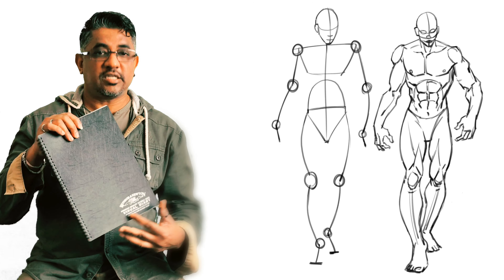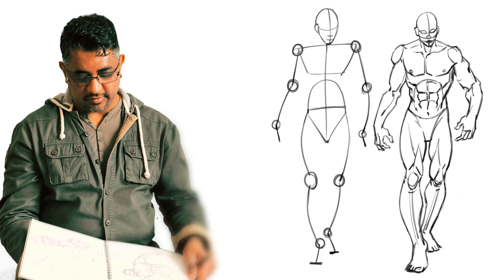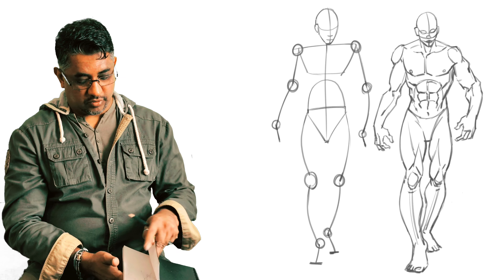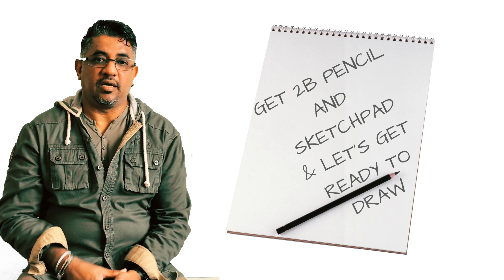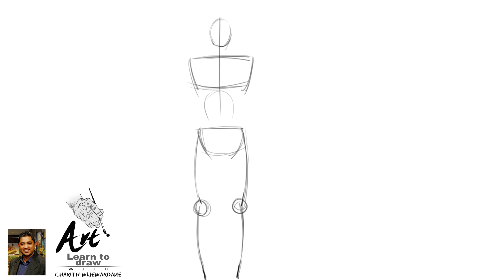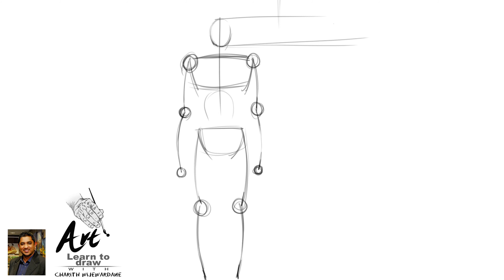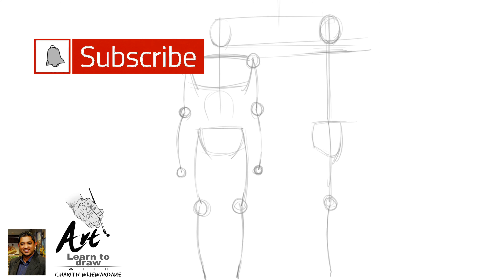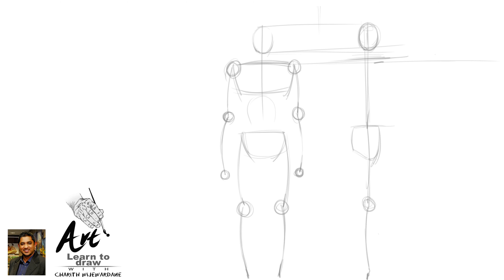Learn to Draw With Charith Wijewardane - Lesson 1